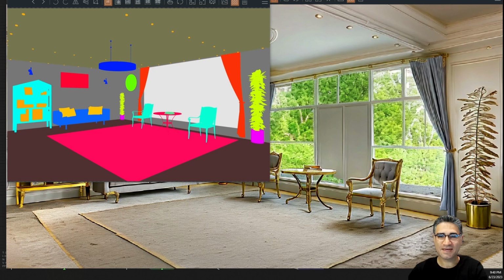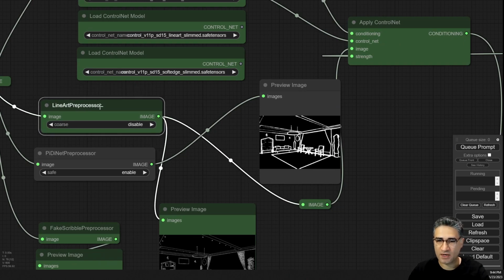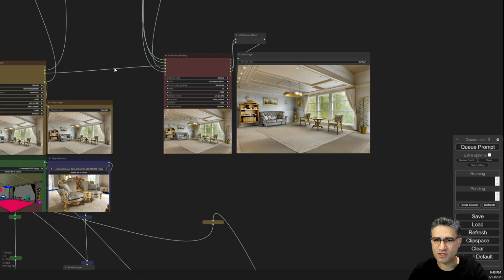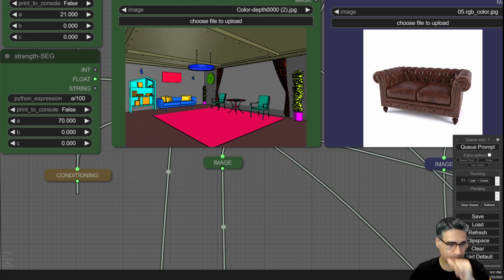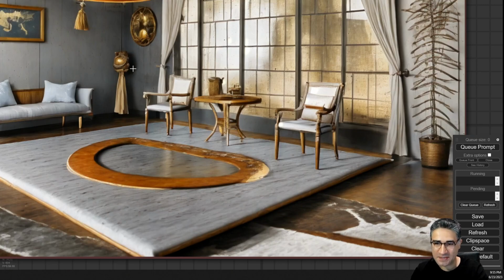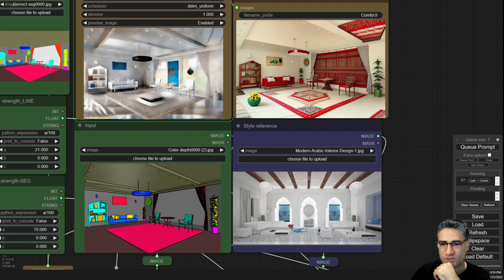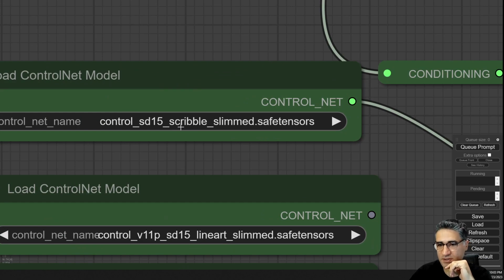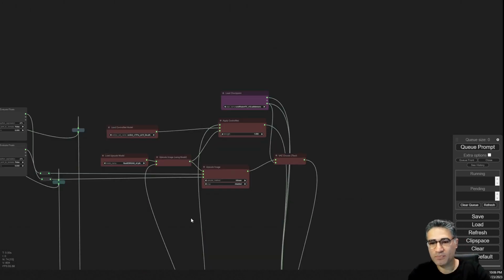AI-powered interior design NO prompt, 🚀 ready workflow😋1MIN- Step by Step guide, Stable diffusion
Exciting news! You don't need to be an expert in Stable Diffusion to start crafting breathtaking designs. With pre-configured workflows, you can dive right into creating impressive visuals. 🚀

Experience the immense power of AI without the complexities that usually accompany it. All you need to do is load the pre-set workflow, and you're all set to design! 😎
00:00-intro to workflow improvement
02:10- how this workflow is working
03:30- resize inputs and output globally
03:50- lineArt & scribble model
04:32- Segmentation map & SEG model
05:00- style model, clip vision, SEECODER
05:50- test the workflow and explain
22:00- explain inputs
23:00- re-explain the workflow
26:00- contact me and ask your questions :)
Invest your precious time in sparking creativity, rather than fussing over technical details. Accelerate your design process and put your creative energy front and center! 🎨

The beauty of these ready-to-go workflows? As you use them, you gradually acquire a practical understanding of Stable Diffusion and ComfyUI. It's a win-win situation - learning while creating! 🎈

Advance at a pace that suits you, and start fine-tuning parameters when you feel confident enough. 🎯

Keep in mind, the beginning of your AI-assisted design revolution is only a few clicks away! 👏🌈

Join me on this exhilarating journey 🚀 as we tap into the potential of Stable Diffusion to transform simple 3D models into spectacular and lifelike exteriors. Our adventure centers on the use of preset or ready-made workflows in Comfy UI 💻, an easy-to-use feature tailored for beginners. Here's what to expect:

1️⃣: Start with crafting a basic 3D representation of a building facade, incorporating essential elements such as windows, doors, and architectural highlights 🏢.
2️⃣: Take screenshots 📸 that showcase the varying colors of the objects, along with their shaded versions.
3️⃣: Launch Comfy UI and load the ready-to-use workflow 🔄, designed for smooth comprehension and application. This quick start saves you time and enables you to start exploring and learning immediately.
4️⃣: Upload the taken screenshots 📤.
5️⃣: Finally, load your design reference 🎯.

These powerful tools 💪 are accessible to everyone. This can be a significant help, particularly for beginners who are still finding their footing.

Additionally, I offer a variety of services 🛠️ to support you on this thrilling journey. From assisting you in installing and operating these tools on your computer for a nominal hourly fee, to guiding you in creating your own customized workflow, tailored to your specific needs and tastes.

So, prepare to revolutionize 🔄 your approach to architectural facade design with 3D rendering! Embrace the speed ⚡ and accuracy of AI, and enjoy the convenience and time-saving advantages of pre-configured workflows. Start creating while learning, with Comfy UI and Stable Diffusion! 🎓.